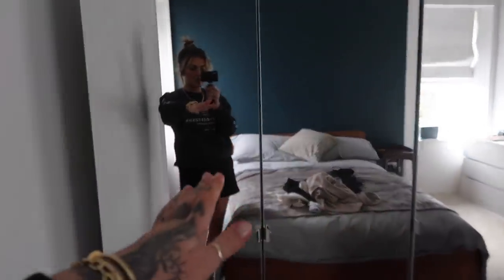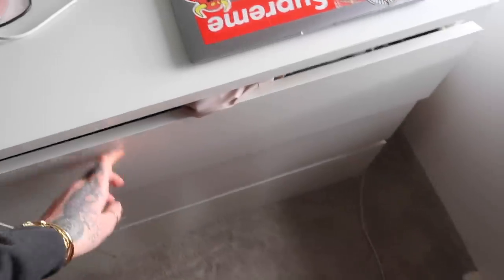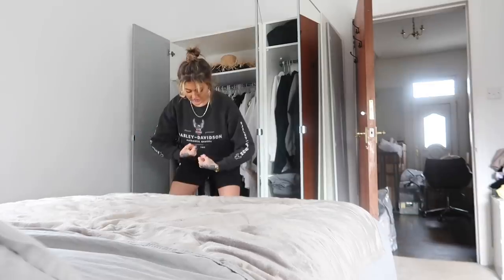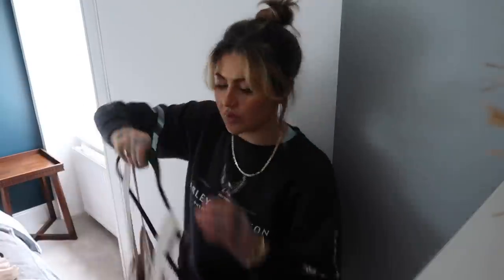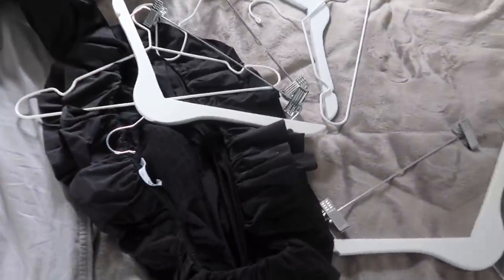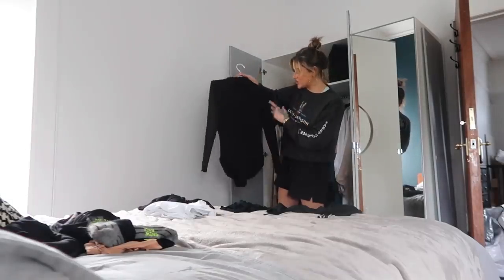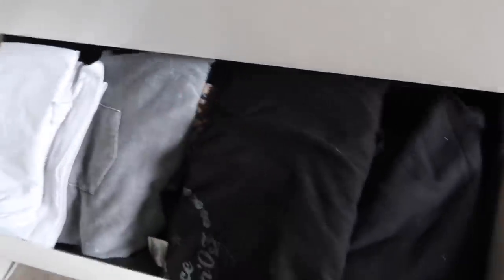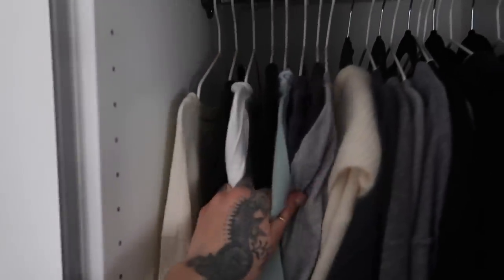HUGE WARDROBE DECLUTTER (before we move house!) | JAMIE GENEVIEVE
HUGE WARDROBE DECLUTTER | JAMIE GENEVIEVE

Hey guys! It was time to do a big clear out and I wanted to share the fun/stress with you all. Feeling lighter, brighter and ready for the move! Love J x

Ikea PAX
Ikea Large Drawers
Ikea Small Drawers

Any questions about individual clothes just ask in the comments, and remember to let me know if you'd like a full wardrobe tour/my favourite pieces filmed after we move! x